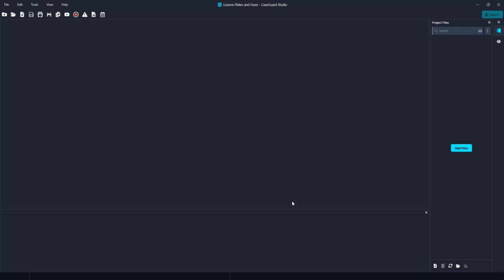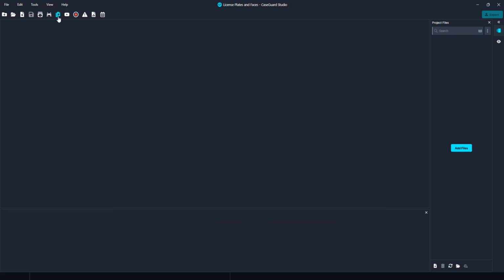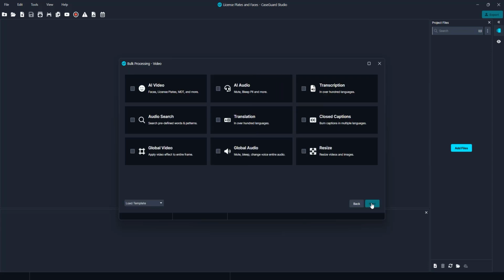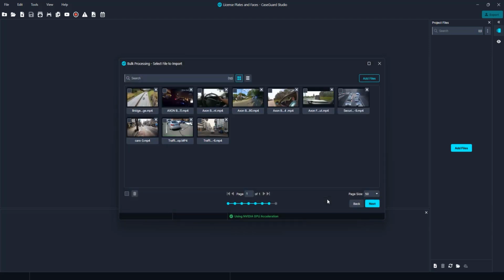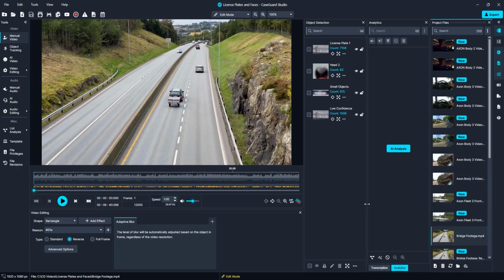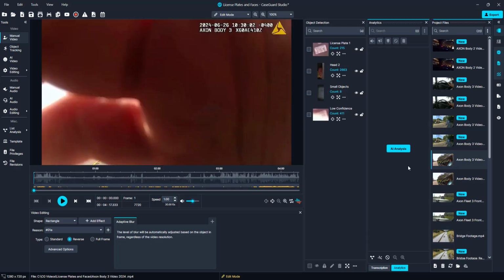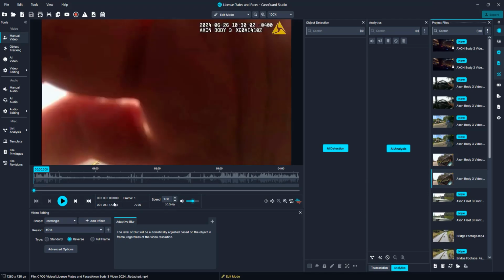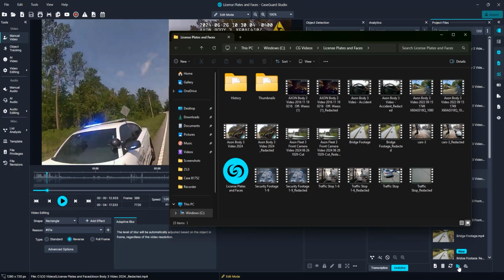Bulk Redact 100+ Videos with AI in Redaction Studio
Have multiple videos that need to be redacted? Want to save time by processing all your videos in bulk? You've come to the right place!
In this video, we show you how to use CaseGuard Studio's bulk redaction and template redaction features for accurate and efficient redaction. You'll Learn To:
- Redact videos in bulk with just a few clicks
- Create and apply a redaction template to multiple videos to save time
- Process large video batches efficiently with the best redaction software